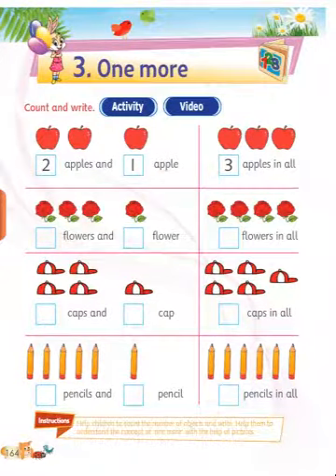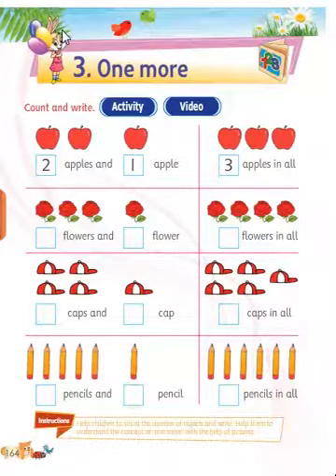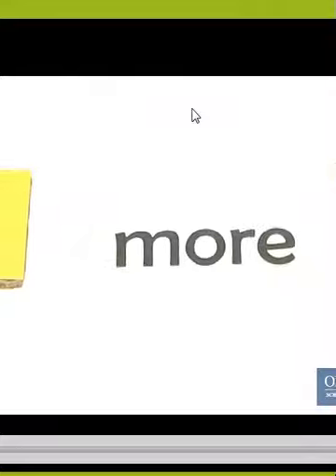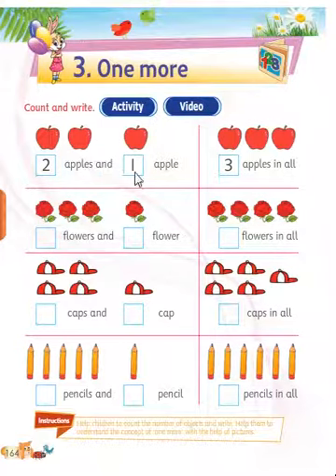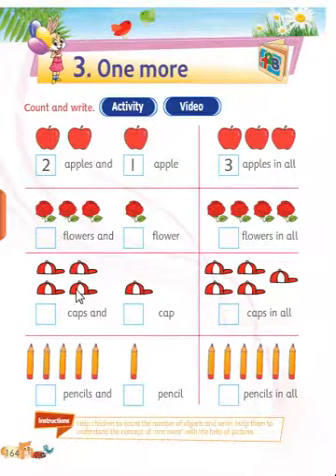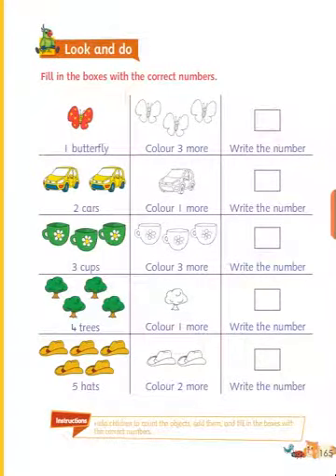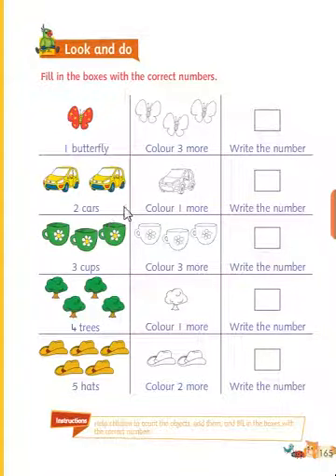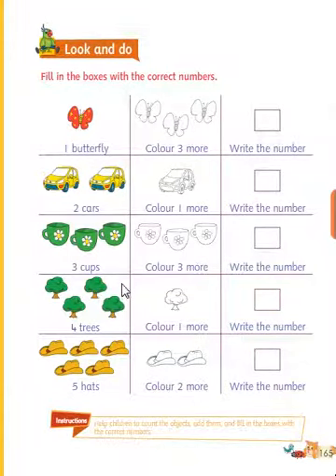CLASS LKG MATHS lsn 3 "ONE MORE" PART 1/3 BY INNOVATIVE INTERNATIONAL SCHOOL,Glb.